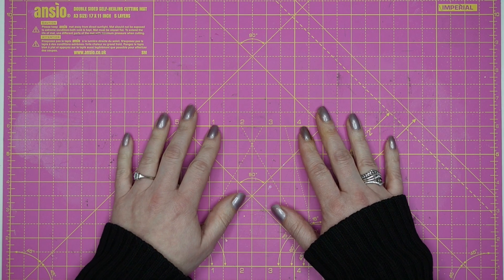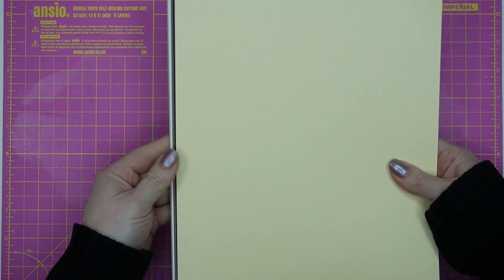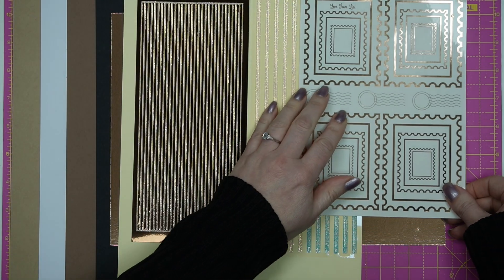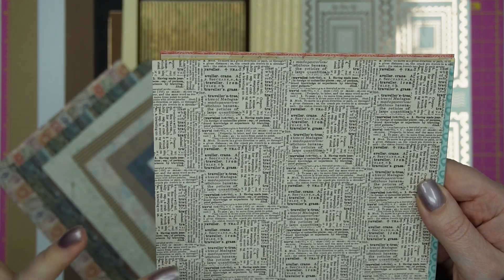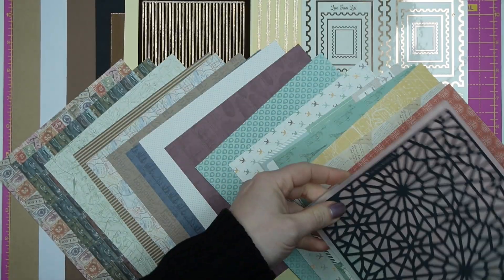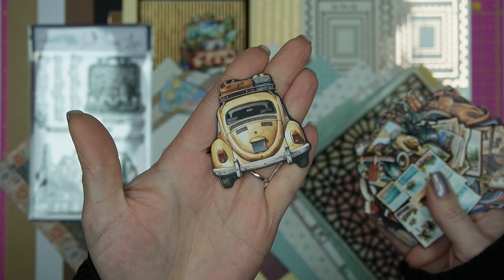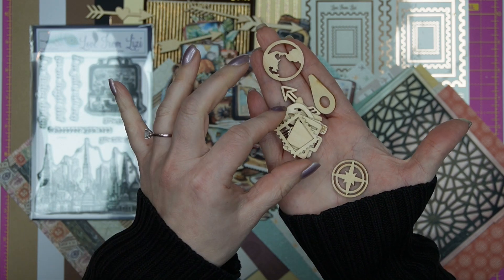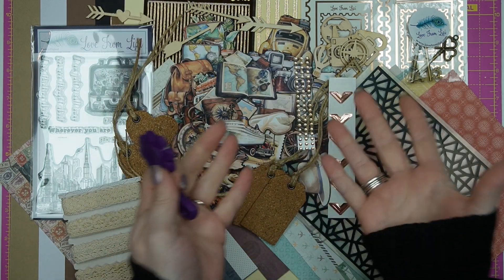Love From Lizi March 24 Card Kit Unboxing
Here is the LFL March 24 Card Kit - There is limited stock - once it is sold out, no more will be available, subscriptions are up and running so they will automatically be winging their way out to you all from the 1st of March!

We are very happy to announce that we are all up to date with shipping!!!

The design teams are crafting at full steam ahead, so check back in for the 10 cards one kit videos from them!

Subscriptions are now available, please just select the correct one for where you live. If you buy a subscription between now and midnight tonight you will receive the LFL March Card Kit as your first.